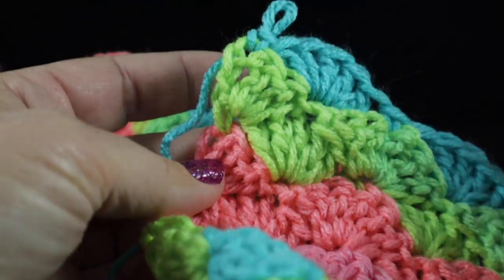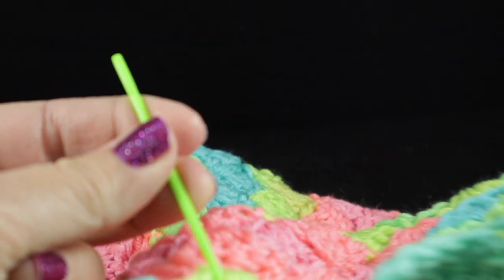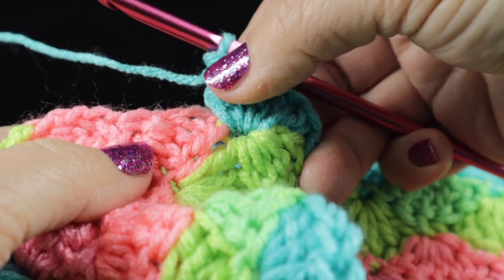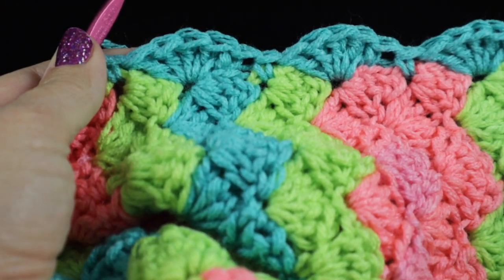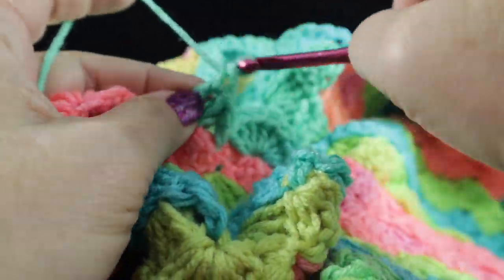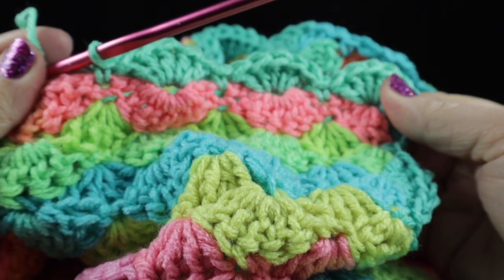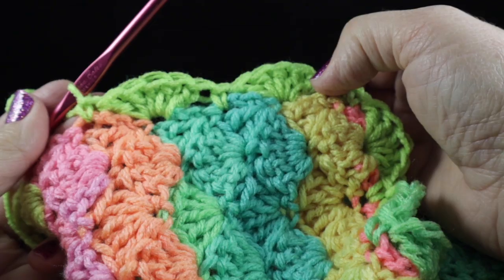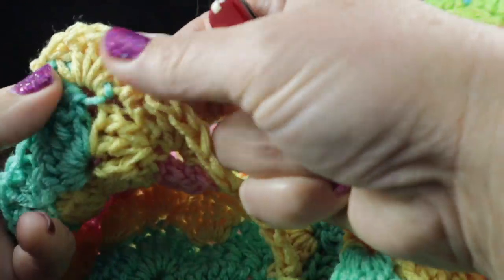EASY Shell Border by Bonnie Barker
Come along with Bonnie and learn how to crochet the EASY Shell Border. This is an optional edging that can be used on the EASY BEGINNER'S Shell Baby Blanket, or on any project where you need a finished edge.